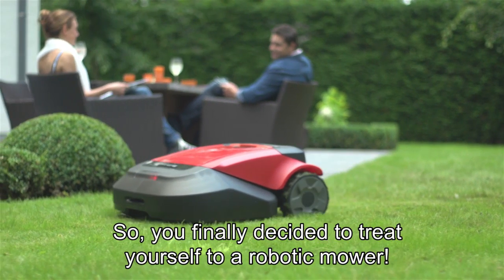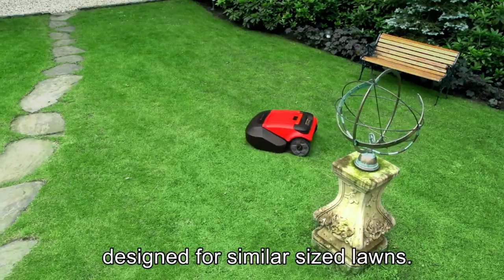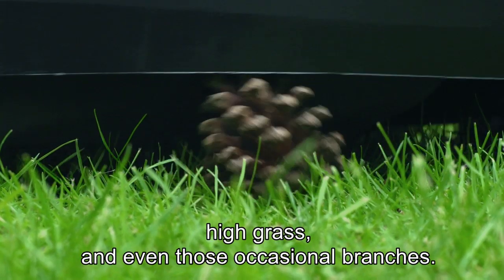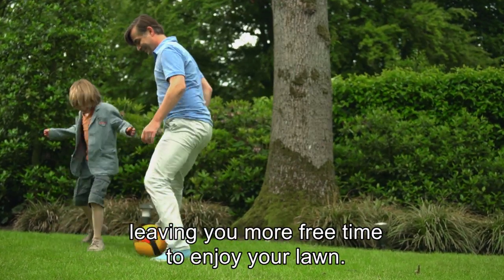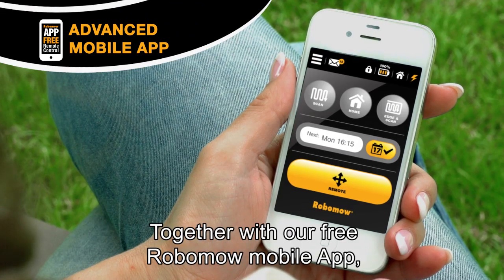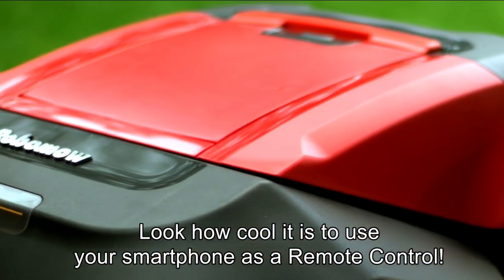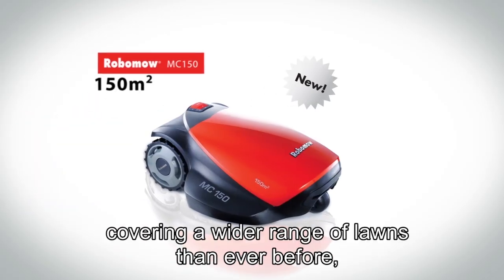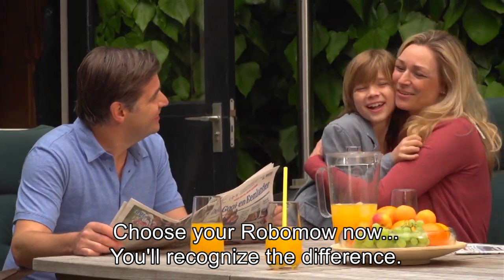Robomow -MS/MC Models (2014)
Robomow is the world's leading robotic mower manufacturer.
Founded in 1995 the company has over 20 years of experience in the home robotics industry.